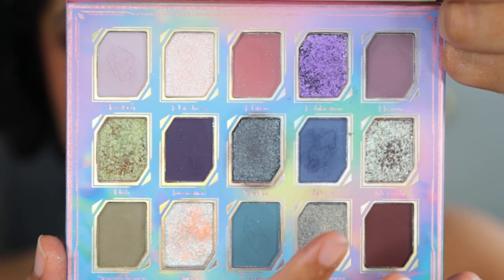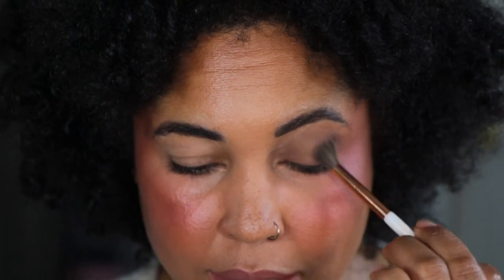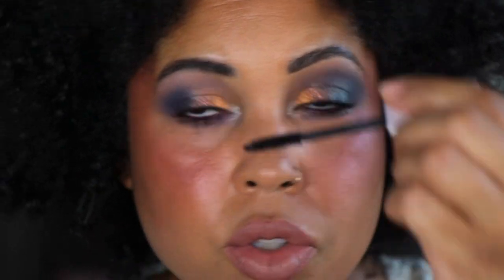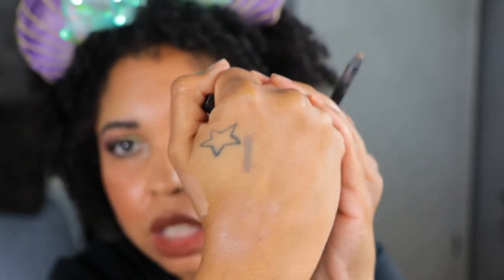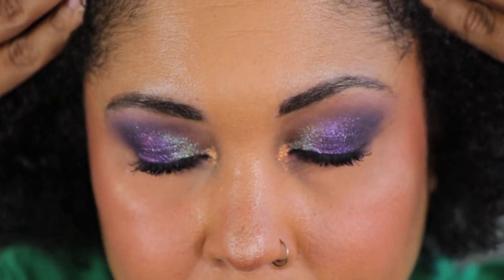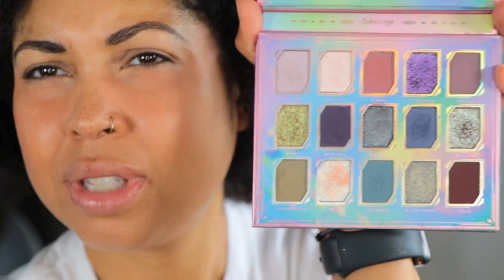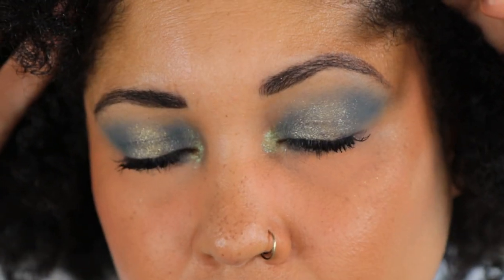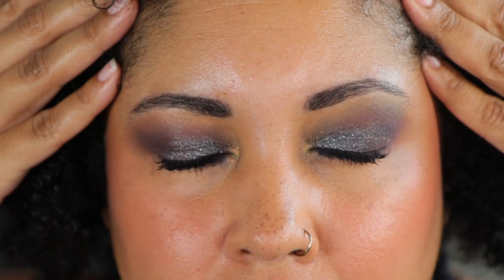Oden's Eye Jewels & Gem Eyeshadow Palette! 5 Looks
Hey friends! Today, I'm playing with thew Oden's Eye Jewel & Gem Palette! We're doing 5 looks! Let me know your thoughts! Thanks for hanging out with me!

Oden's Eye Jewels and Gem Palette $35.90

Cara Chambers
200 14th Ave

Song: Goodbye So Long by Spring Gang

Age: 42

Skin:
Normal
Neutral

Brows: Patrick Ta Major Brow Lamination Gel
Maybelline Express Brow Ultra Slim Pencil

Foundation:
MAC: NC42
Hourglass Ambient Glow No. 11
Pat McGrath: M15
Charlotte Tilbury Beautiful Skin: 9N
Chanel No 1 Revitalizing Foundation in B50
Westman Atelier Vital Skin Foundation Stick Shade VII
Nars Light Reflecting Foundation in Valencia
Huda Beauty Faux Filter: Baklava

Concealer:
Dior Forever Skin Correct: 4N
Pat McGrath: M14

Powder:
Tatcha Translucent Setting Powder
Chantecaille Perfect Blur in Medium Deep
Charlotte Tilbury Airbrush Flawless powder Medium 02

Bronzer:
Gucci Bronzer 03 and 04
Charlotte Tilbury Airbrush Bronzer in Tan
Chanel Healthy Bronzing Cream in Deep Tan
Chanel Sunkissed Bronzing Powder :
Sunkiss (medium)
Sunbathe (deep)

What I use to grow my lashes:
GrandeLASH™ - MD Lash Enhancing Serum